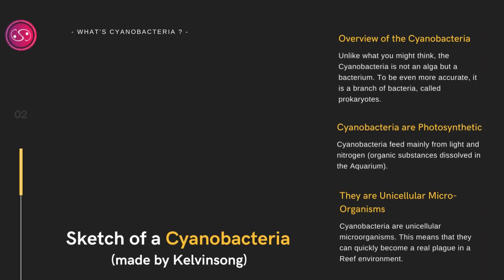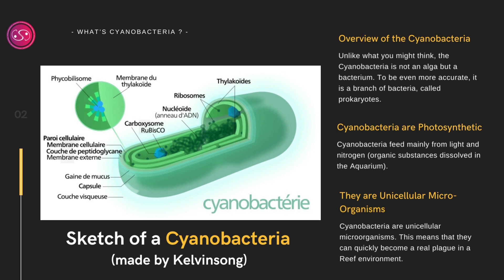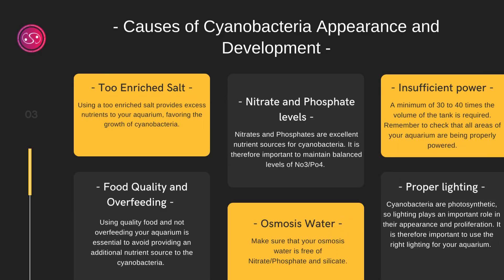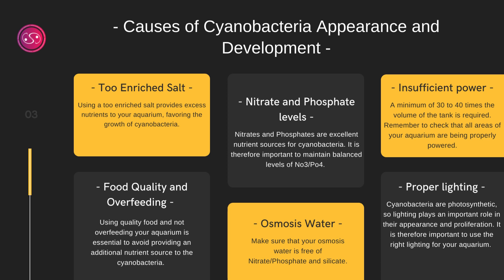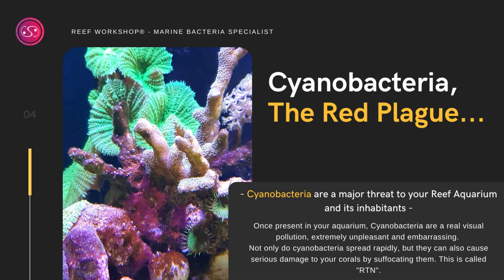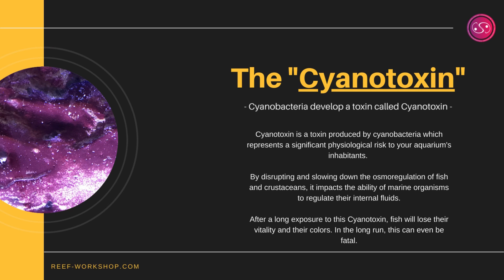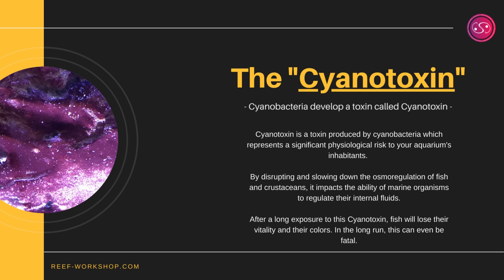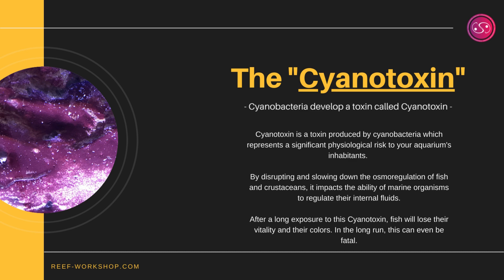How to Eliminate Cyanobacteria from your Reef Aquarium ? Reef Workshop®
I am glad to see you in this video to talk about Cyanobacteria and  to present you our best-seller : the Anti-Cyano Symbio® Kit.

Reef Workshop® - Marine Bacteria Specialist